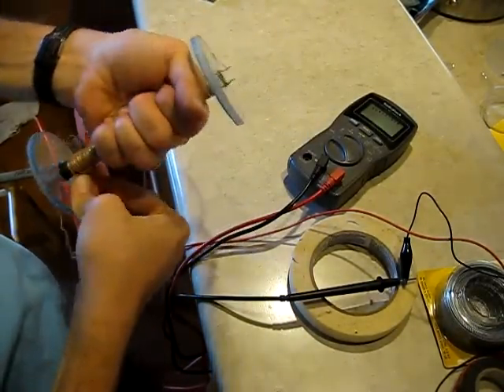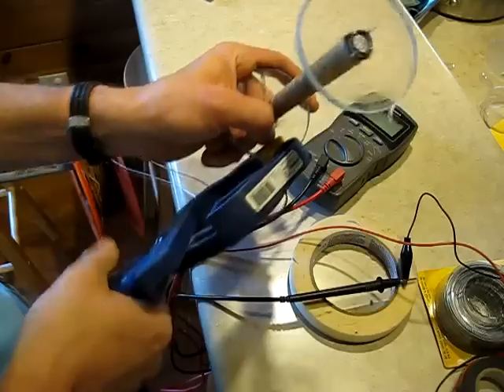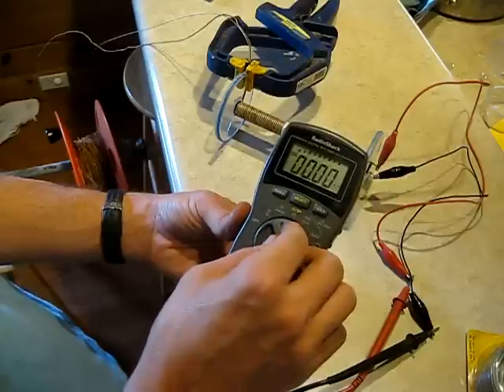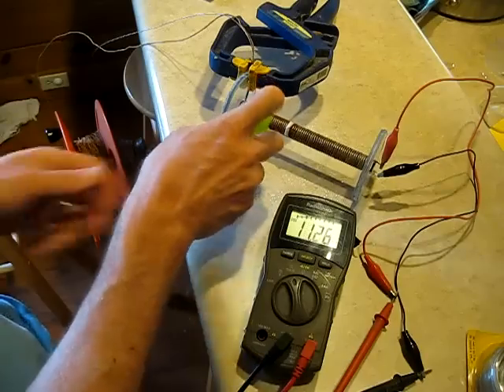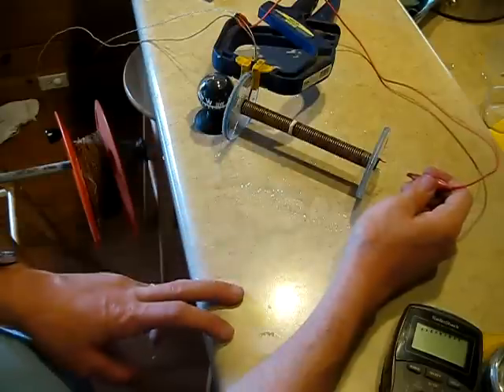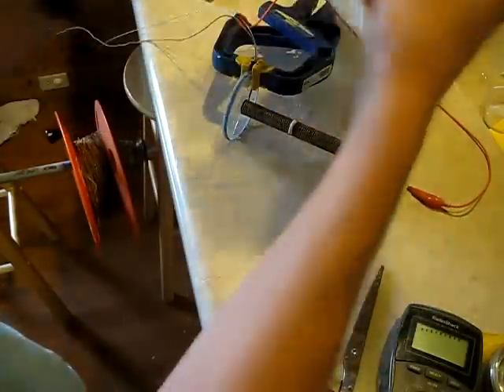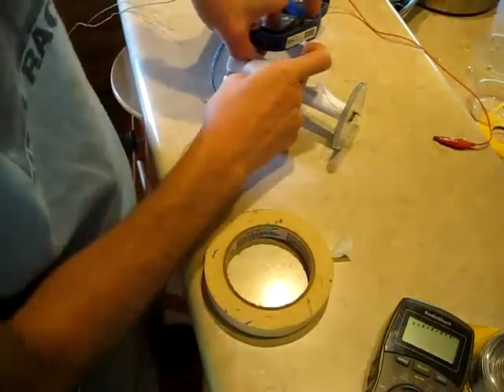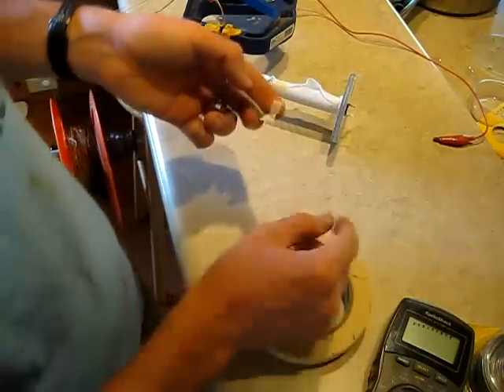How To Build A Nathan Stubblefield Coil Part 2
This video series will give you the info needed to complete a Nathan Stubblefield coil.